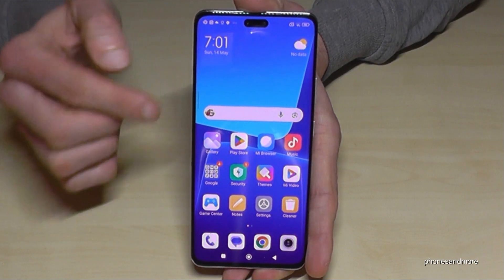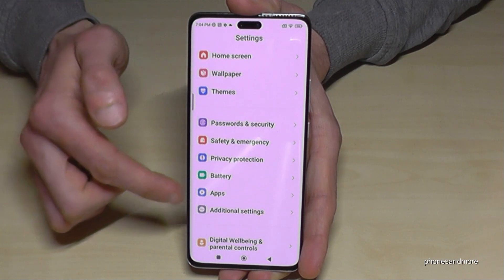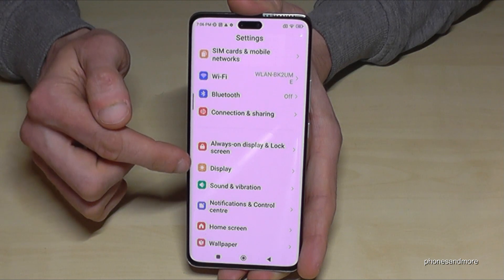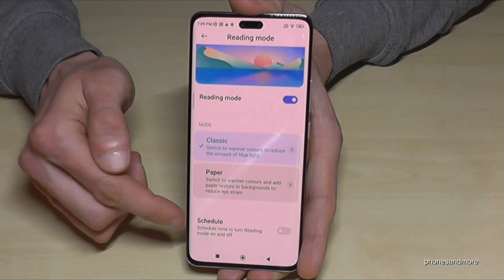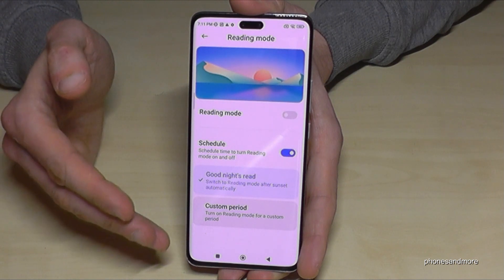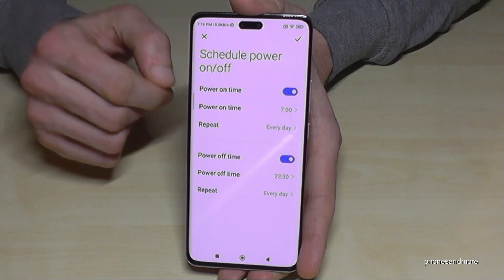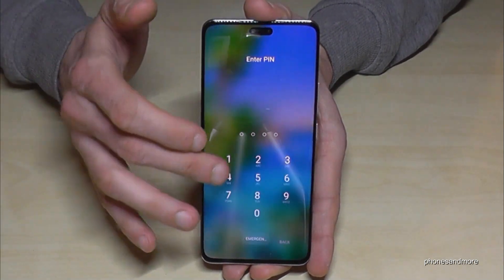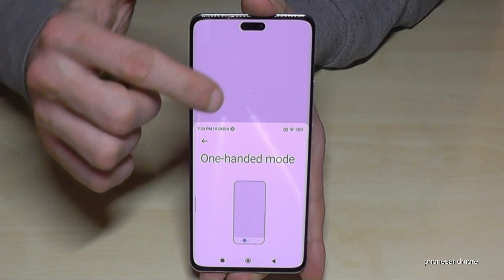Xiaomi 13 Lite : First 10 Things To Do! (Set up your Phone!)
With this video, I want to show you 10 first features for your Xiaomi 13 Lite. With these features you will have for more comfort, security and you can save energy. For a better planet :)